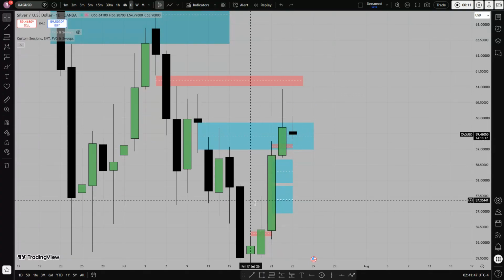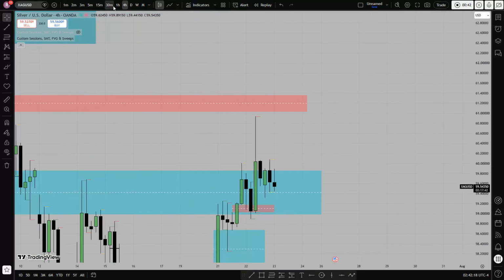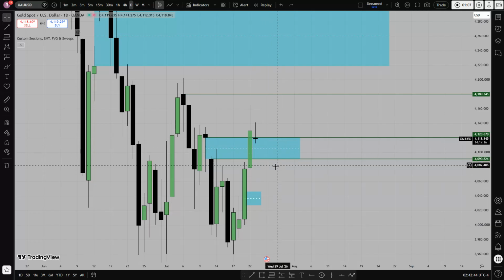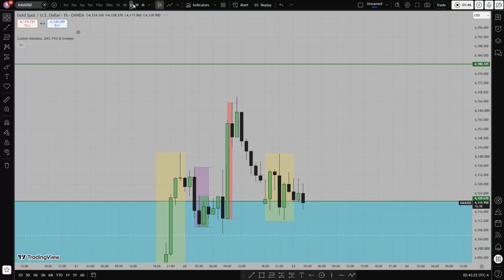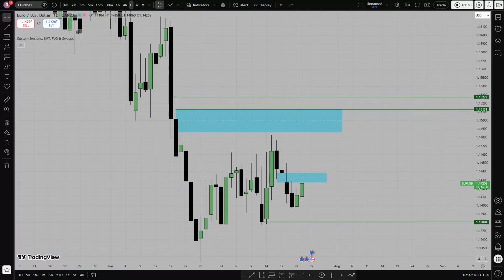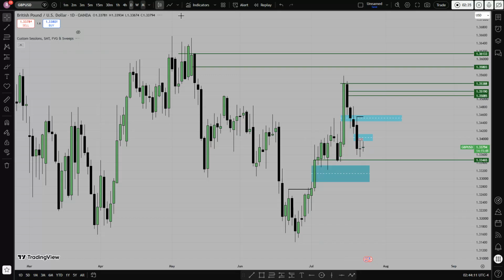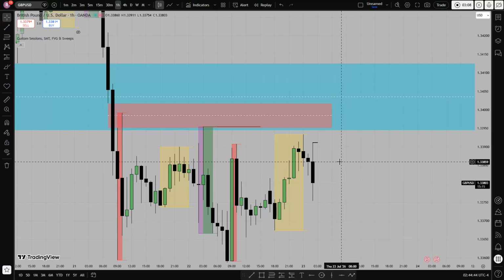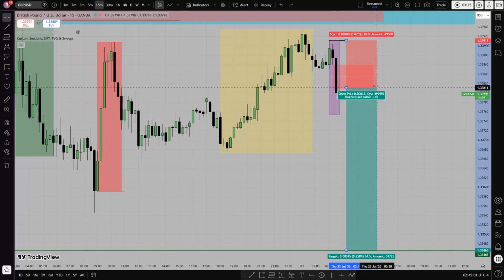Daily Market Analysis | EUR/USD • GBP/USD • XAU/USD • XAG/USD | 23.07.2026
Daily Market Analysis | EUR/USD • GBP/USD • XAU/USD • XAG/USD

Welcome to today's Daily Market Analysis from Daily Dose of Analysis.

Every trading day, I analyze EUR/USD, GBP/USD, Gold (XAU/USD), and Silver (XAG/USD) using technical analysis, price action, liquidity, market structure, and multi-timeframe confluence to identify the highest-probability trading opportunities.

📈 In Today's Analysis:
Trading Plan for the Next Session

If you're serious about improving your trading, this channel delivers objective, no-hype market analysis focused on what price is actually doing—not predictions.

Whether you trade Forex, Gold, Silver, CFDs, or Futures, you'll find practical insights that can help you build consistency and confidence in your trading.

📅 New market analysis uploaded every trading day.

💬 What's your bias today?

👍 If you enjoy the content:

Share it with fellow traders

📈 Daily Dose of Analysis
Analyze. Plan. Trade. Repeat.